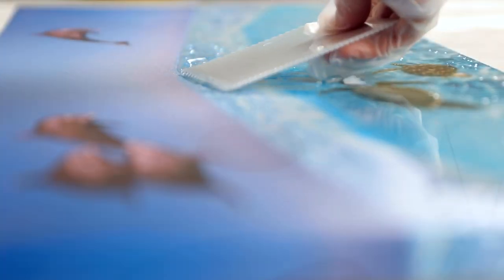Upgrade Your Art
When choosing artwork for your home, fashions and trends often change and seldom last forever. Sometimes it's nice to take something off the wall and add a little flare or color pop to make it feel fresh.

In this video, we'll show you 3 examples of how you can take something old and make it new again!

Project #1 - Change Color Scheme

What if you decide to change up your living space by going with a new color scheme? Blues and greys instead of reds and yellows for example. Does that mean that you need to buy all new wall art? Absolutely not.Paint over it!

Project #2 - Add Some Shine

There are things that just naturally shine. But getting that same shimmer in art can be difficult... unless you have ArtResin!In this project, we take a beautiful ocean scene and simply coat the water portion with a layer of ArtResin. Once hung on the wall, the natural light reflects off of the resin giving you that same ocean glimmer.

Project #3 - Sparkle & Personality

Maybe your art piece is colorful and fun but it just needs a little extra oomph to give it some personality. Adding some glitter and ArtResin is a perfect way to jazz up some art.

There are endless possibilities when it comes to upgrading your art. Take these ideas and add your own spin! And if you do, we'd love to hear about it!